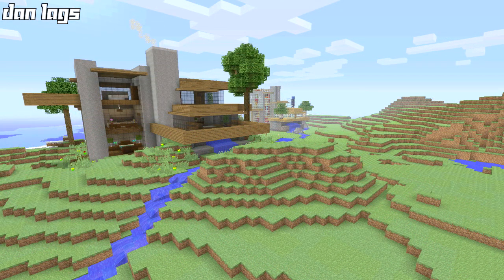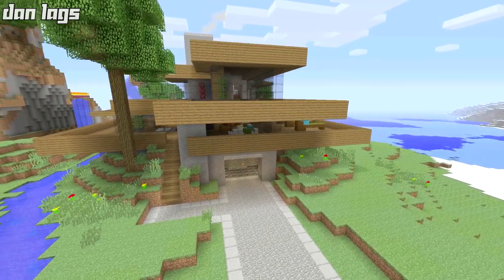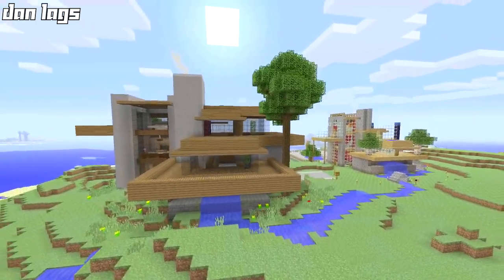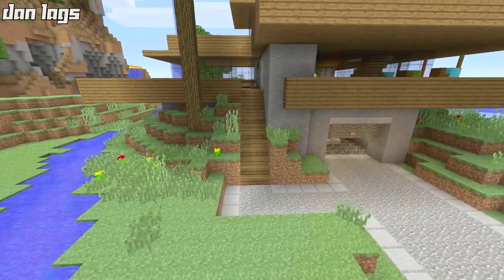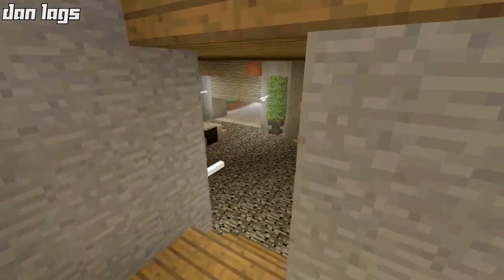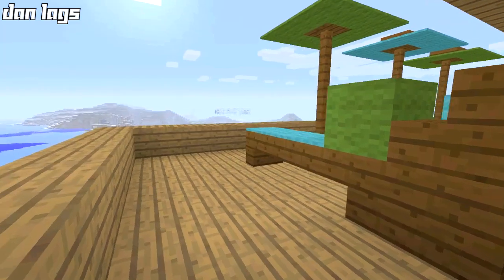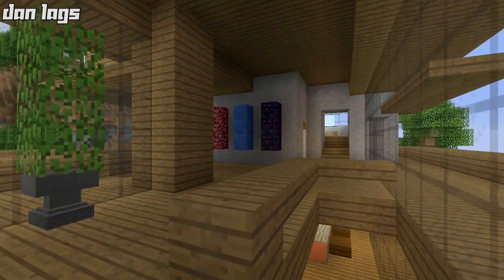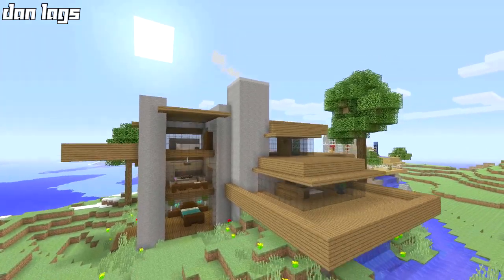Upgrading My First Ever Minecraft House From 2012!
500 Likes for another upgrade next week!

Download Los Dangeles Here:
Xbox 360: